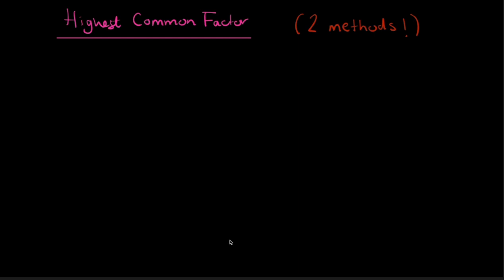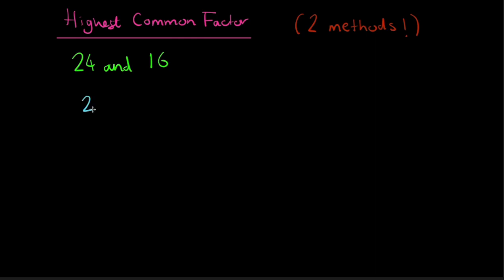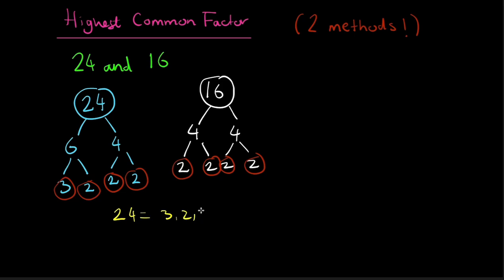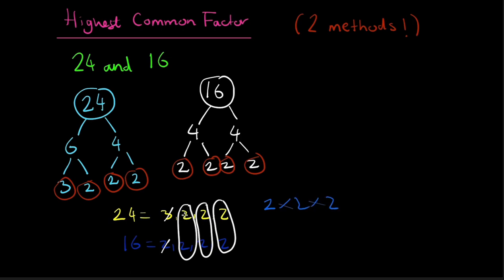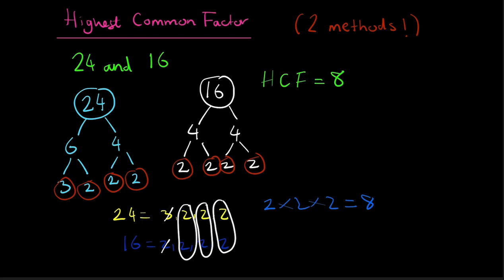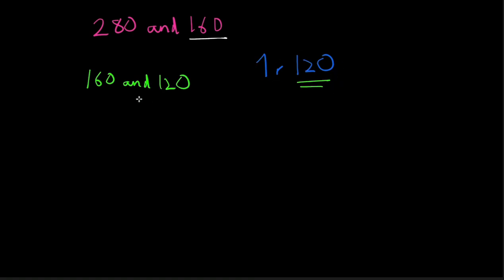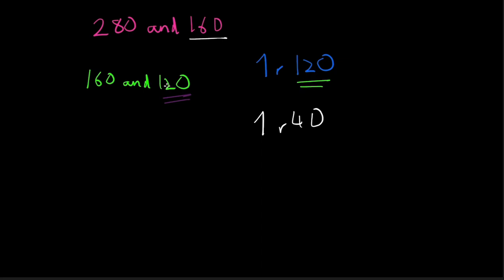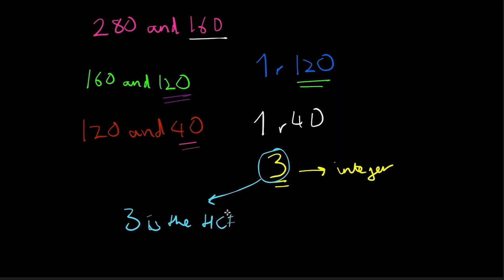How to find the HCF - Math Full Course